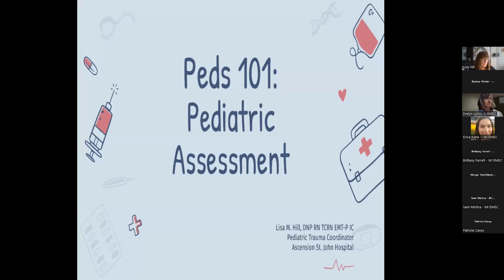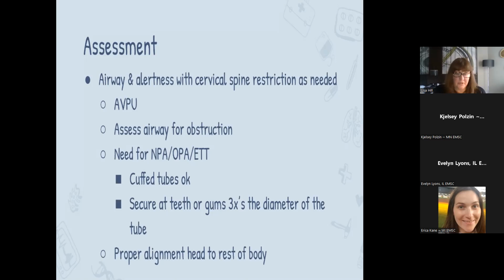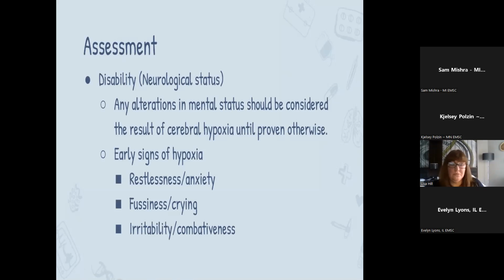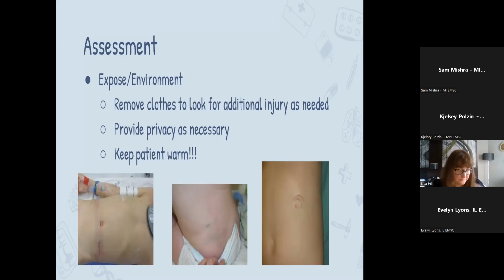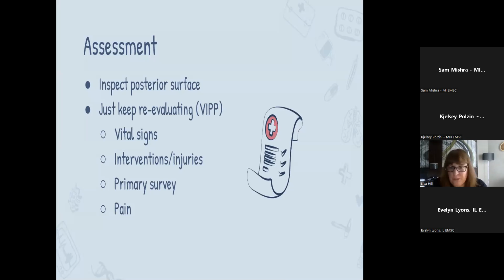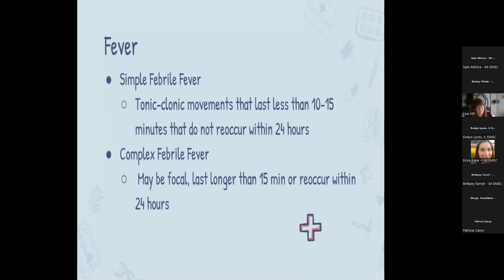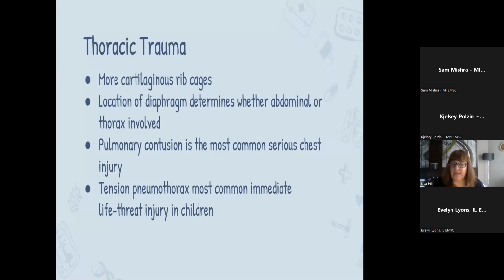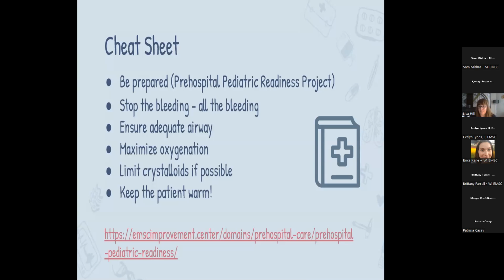Peds Basics, Lisa Hill, DNP, RN, TCRN, EMT-P IC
This presentation is was originally delivered on Nov. 2, 2022 at the Midwest EMSC Peds Champion/PECC Symposium.

Speaker Bio:
Lisa Hill is the pediatric trauma coordinator at Ascension St. John Hospital in Detroit, MI. She was a 2021 EMSC Fellow and remains involved in multiple projects within the EMSC. Over the course of her career, she has worked as a field paramedic, EMS manager, EMS educator, and a NICU and PICU nurse.

Course Objectives:
● Describe the assessment of the pediatric patient
● Identify common pediatric illnesses and injuries
● Explain the general management of pediatric patients
● Describe the importance of EMS documentation for pediatric illnesses and injuries